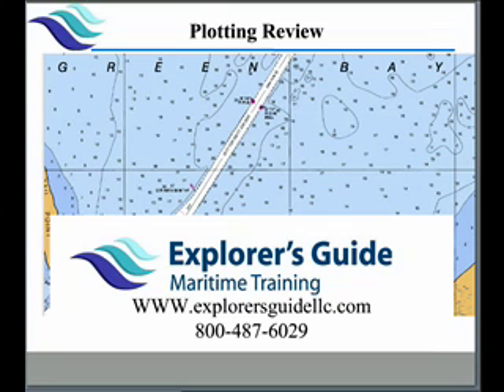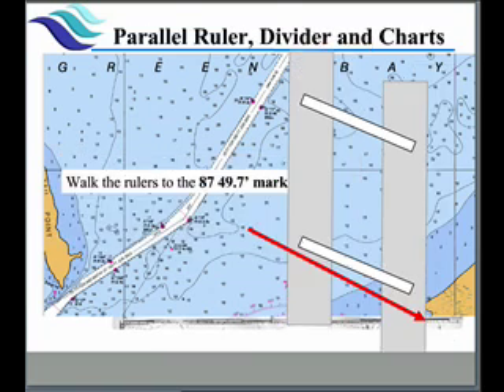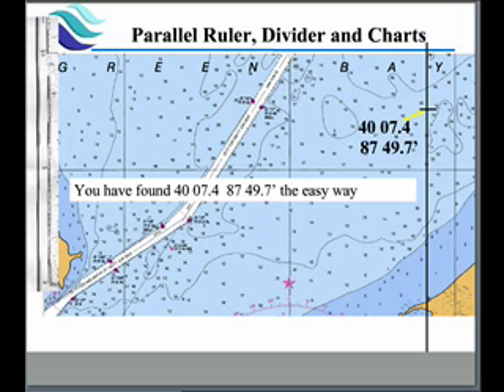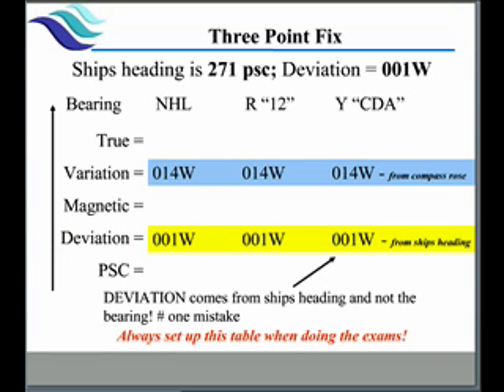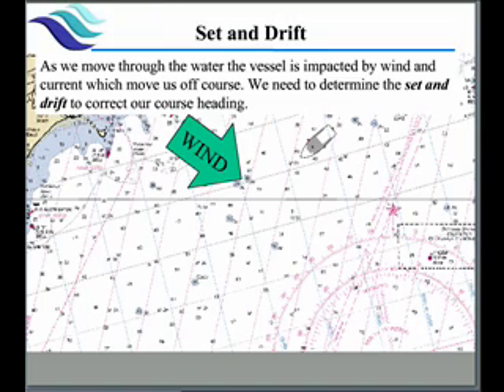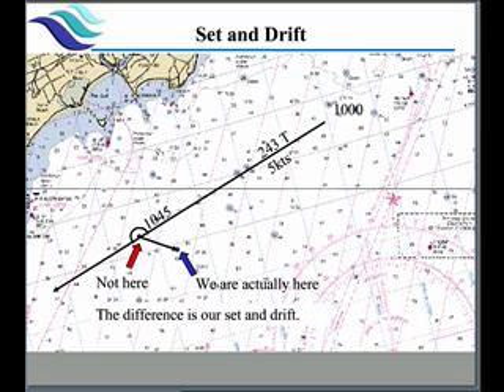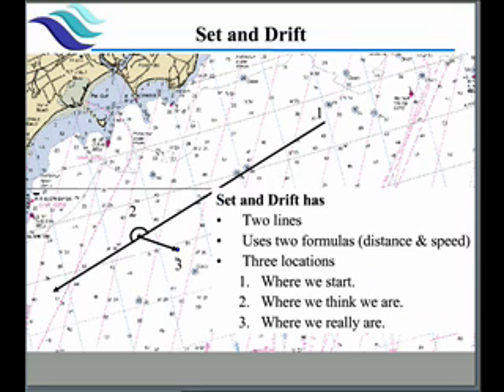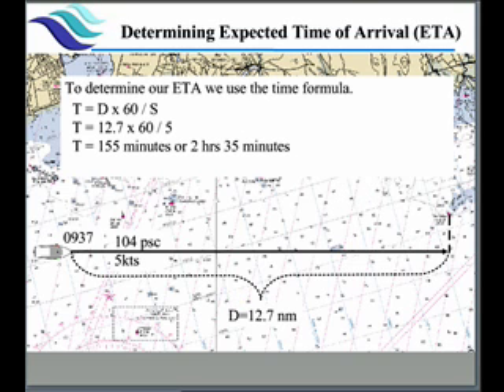Coastal Navigation Plotting Methods Overview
Here is a quick way to understand how to plot a course along any coastal shore safely. It is part of our Merchant mariners licensing course. i cover many of the basic methods.